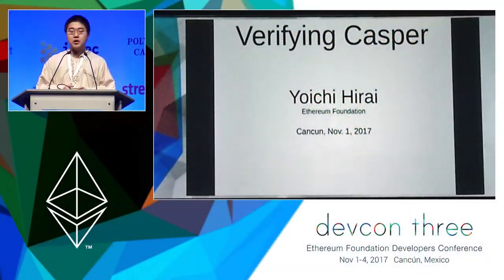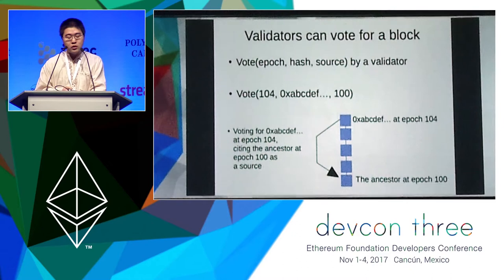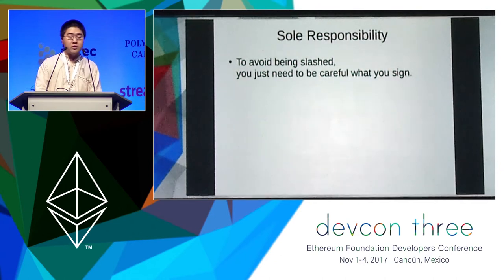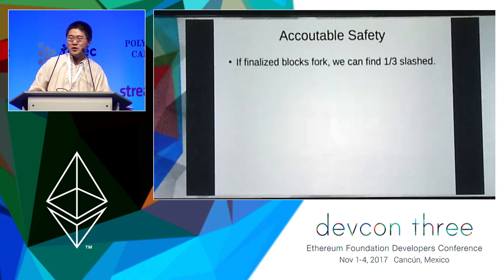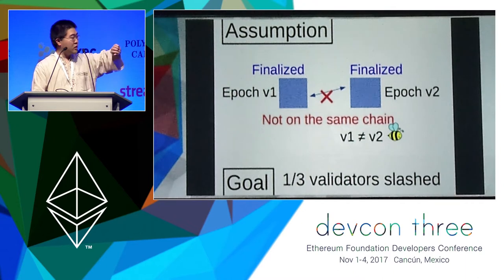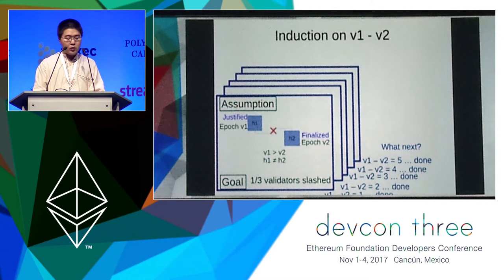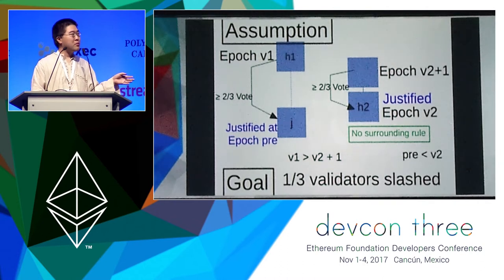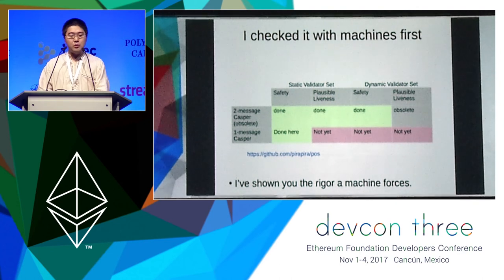Verifying Casper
Why you can be certain that the four slashing conditions of Casper are enough to catch forks.

Speaker(s): Yoichi Hirai
Skill level: Advanced
Track: Execution layer